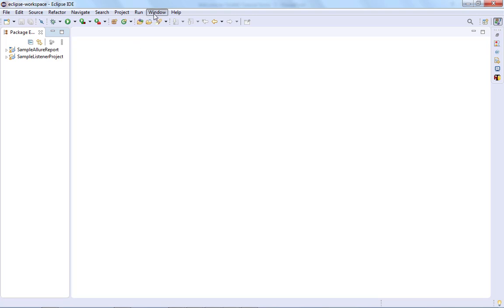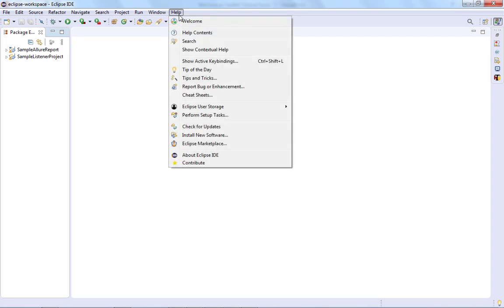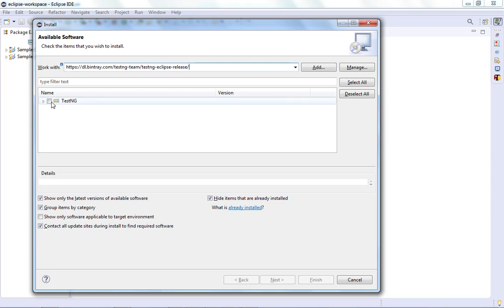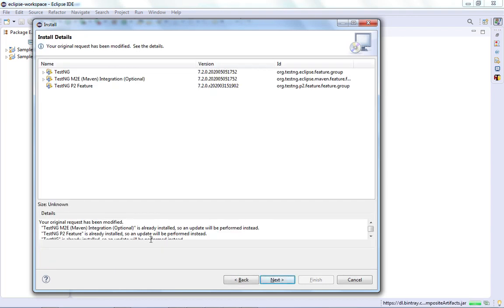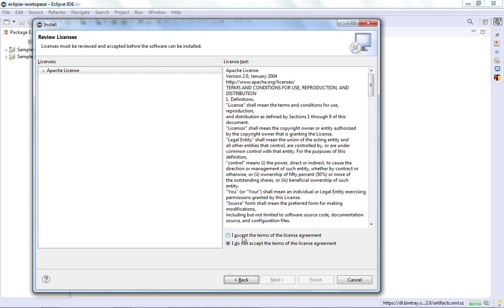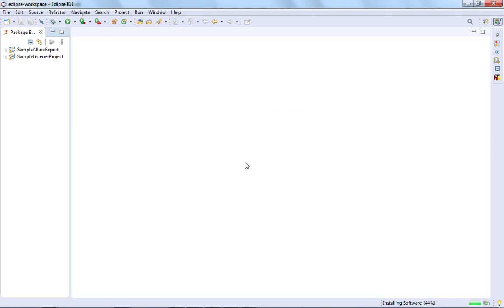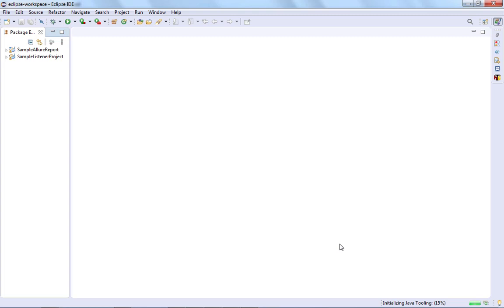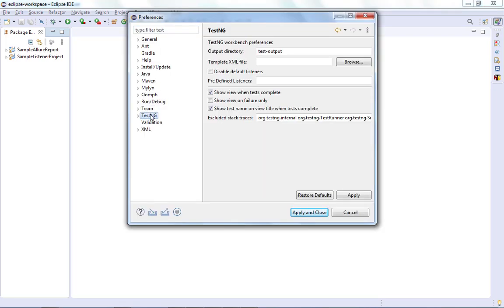Starting with TestNG || How to setup TestNG plugin in Eclipse || Install TestNG (Series - Part 1)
This video would demonstrate the process to setup/install testng in eclipse. This is the first step towards starting with TestNG..

感谢您观看
شكرا للمشاهدة